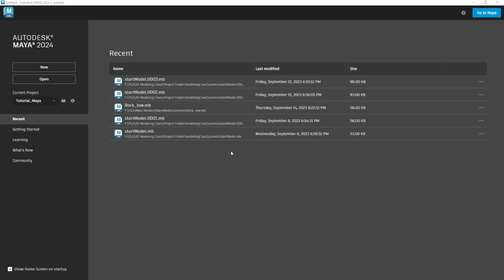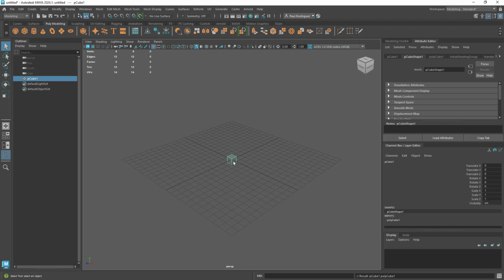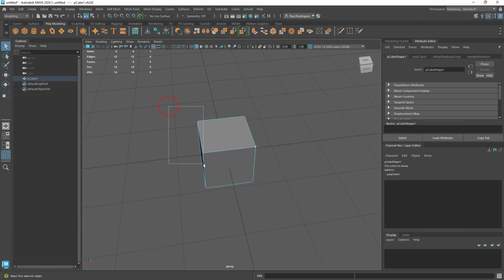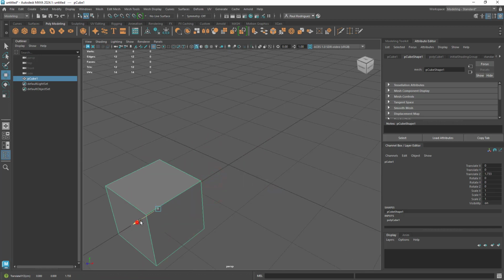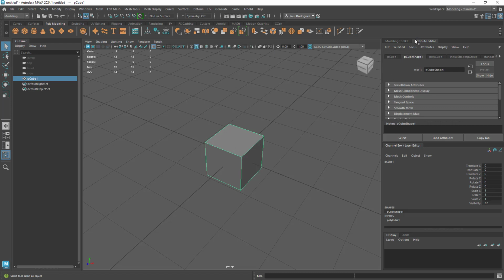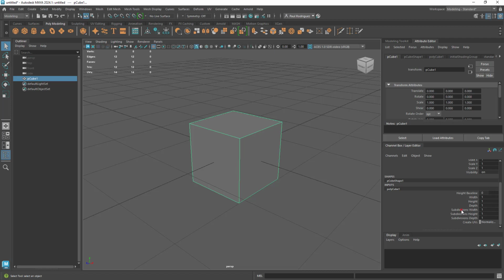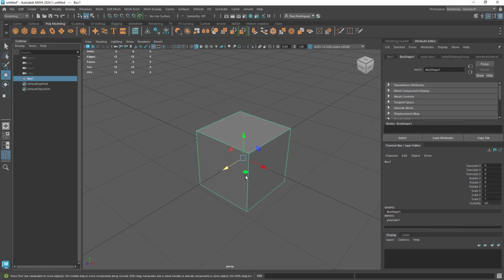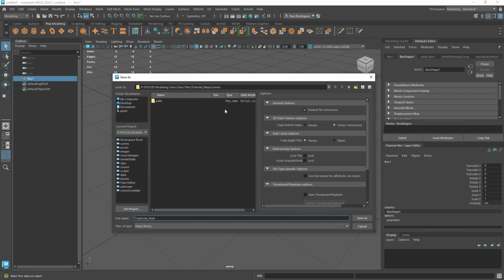Controlling Camera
In this video we will cover how to set a project folder, how to move the camera, how to use transform tools and how to save your scene.